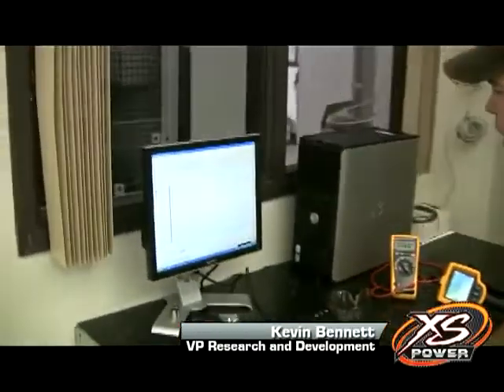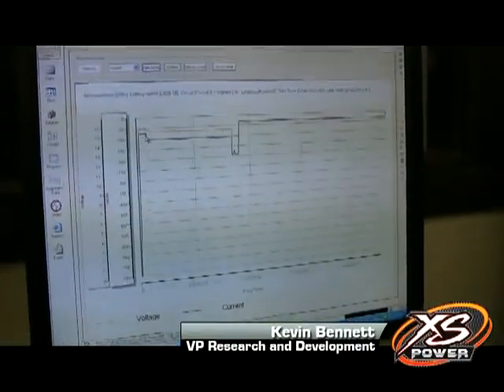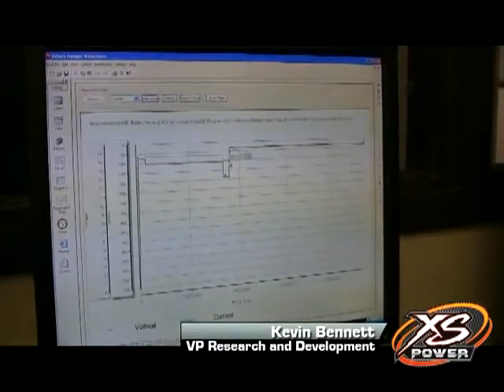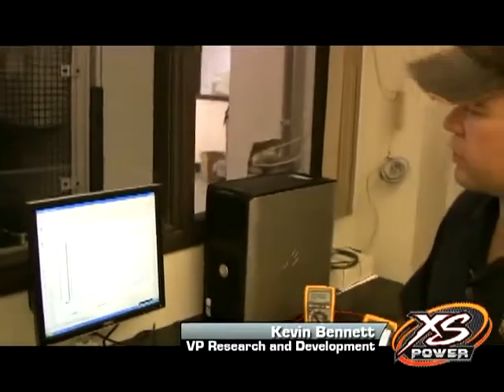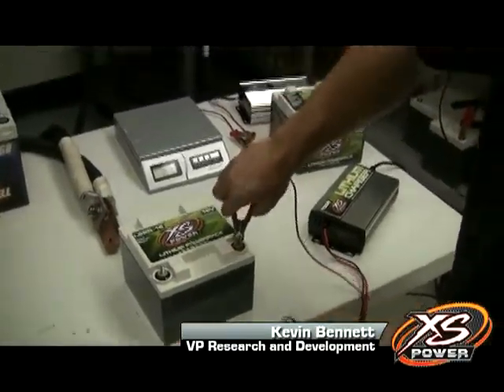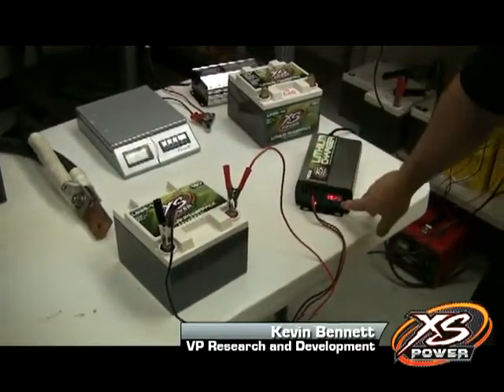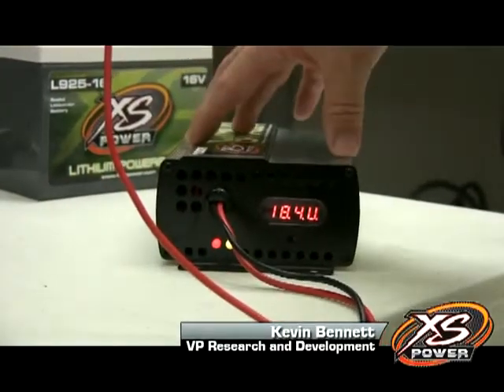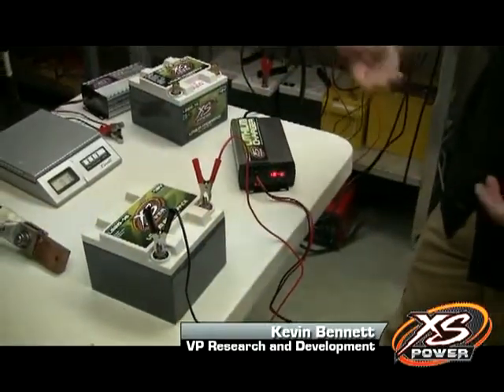XS Power L925-16 Lithium Power Pack Use and Charging Instructions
XS Power shows you how to use, charge and maintain the new 6 pound L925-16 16 Volt Lithium drag race battery.